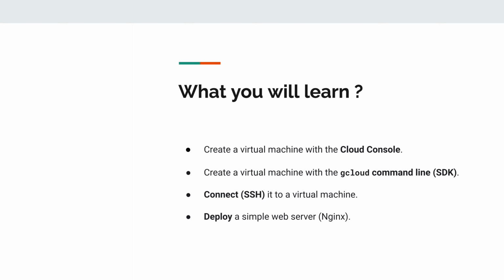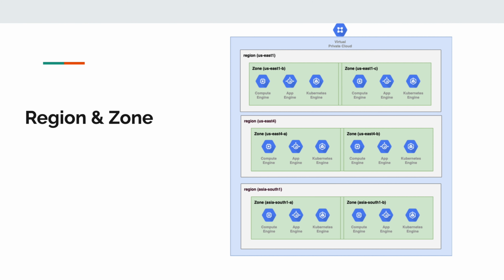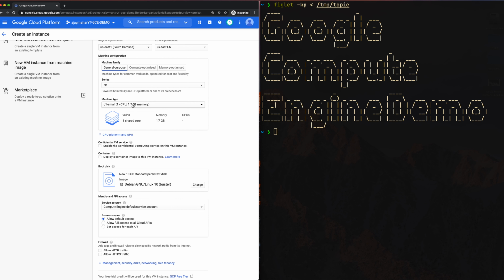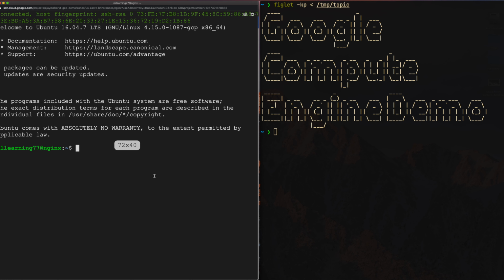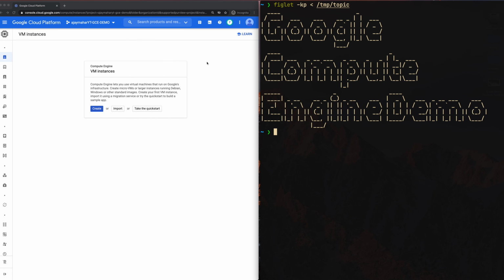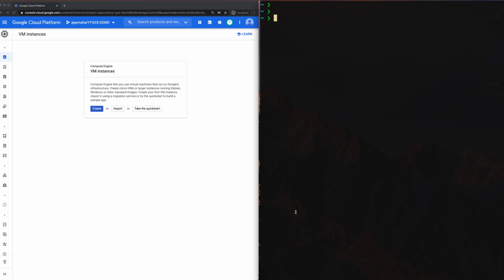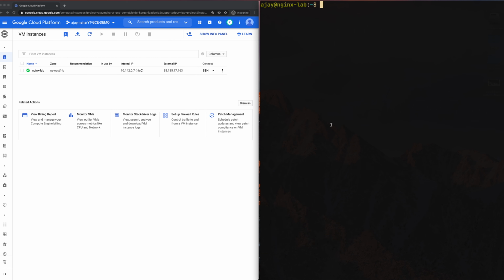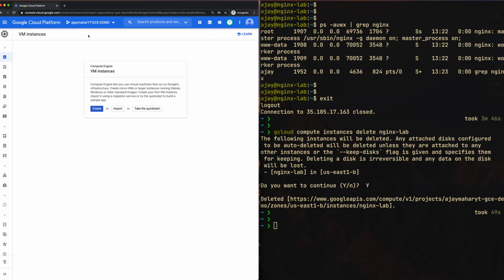Fearlessly Create a Virtual Machine: Master the Cloud Console with gcloud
In this video, we'll be learning how to create a new virtual machine in Google Cloud using the gcloud command line tool. We'll be learning how to:

1. Use the gcloud compute instances create command to create a new virtual machine
2. SSH into the new virtual machine
3. Configure the new virtual machine
4. Upload an instance image to the new virtual machine

This is a great video for anyone interested in learning more about the Google Cloud Platform and how to use the gcloud compute instances create command to create new virtual machines!
In this video, we'll show you how to create a virtual machine with the Cloud Console using the Google Cloud Platform command line. We'll walk you through the steps required to create a new virtual machine, and show you how to access it via SSH.

If you're looking to start using the Google Cloud Platform, or are looking to get certified, this video is for you! By the end of this video, you'll have learned how to create a new virtual machine with the Cloud Console, and be ready to start working with the Google Cloud Platform!
Let's take a look and understand the google cloud engine aka GCE.

   00:00 Intro:
   02:32 Region and zones:
   04:49 Create a virtual machine with the Cloud Console:
   12:00 Tips:
   12:47 Pre-setup:
   16:00 Create a virtual machine with the gcloud command line (SDK):
   18:18 Connect (SSH) it to a virtual machine:
   19:07 Deploy a simple web server (Nginx):
   21:07 Tips:

 [⚡] NEW VIDEOS  [⚡]
MONDAY OR THURSDAY @9:00 AM.

ajaymaharyt [TOPIC]

Thanks,
Ajay Mahar (Coding Buddy)